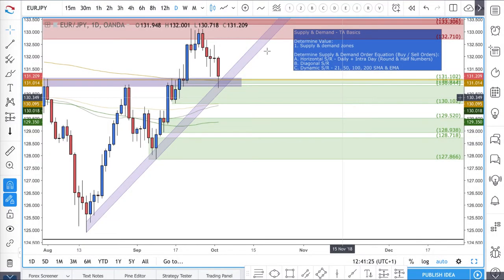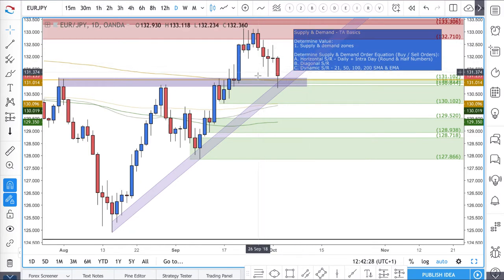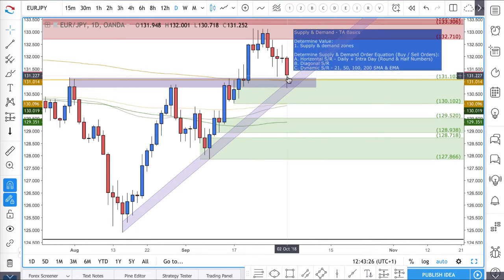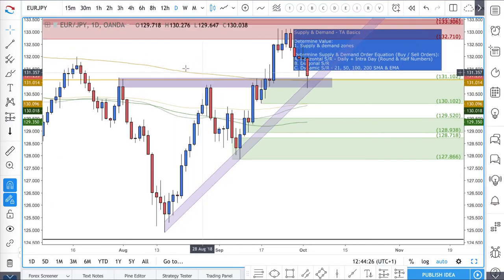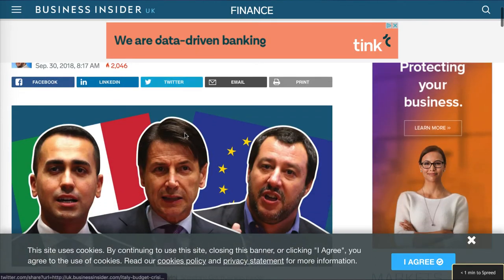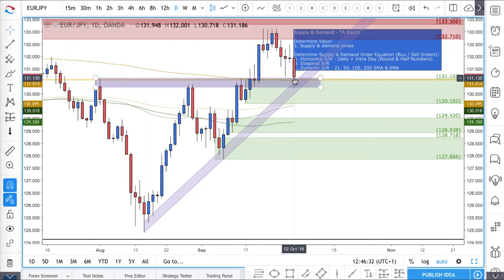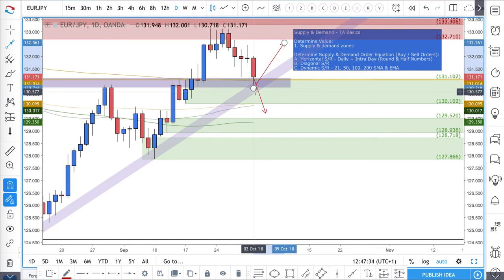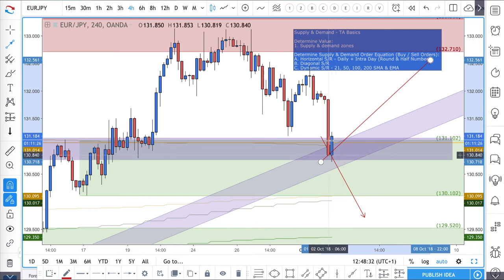Forex Technical Analysis Trade Setup - Buy EURJPY?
Italy Budget Article

Receive Weekly SUPPLY AND DEMAND Trade Level Opportunities Sent Straight To Your Inbox: